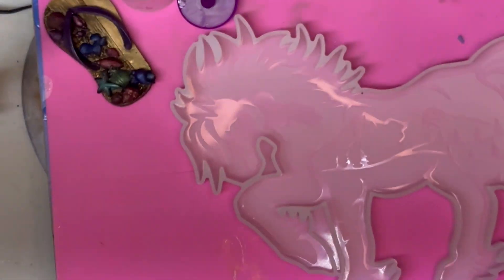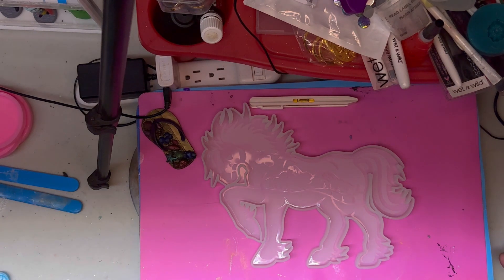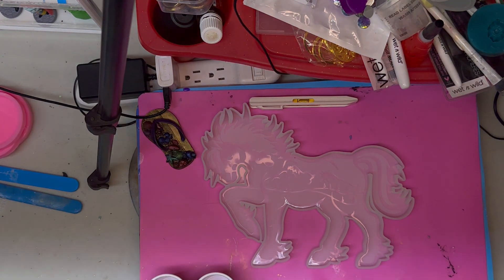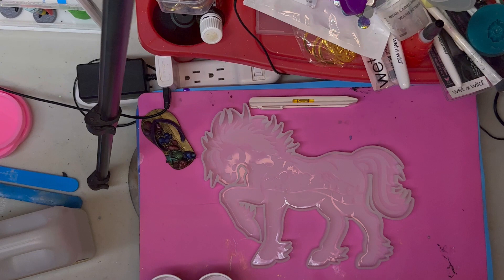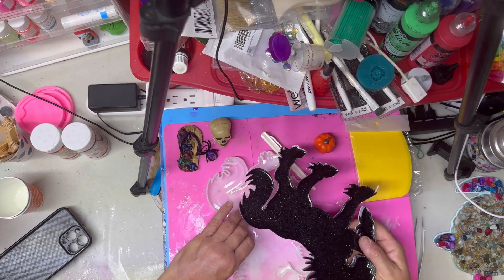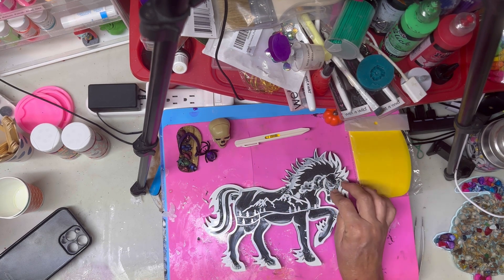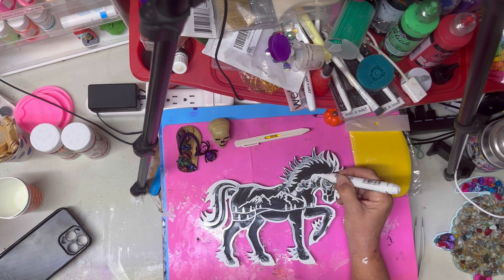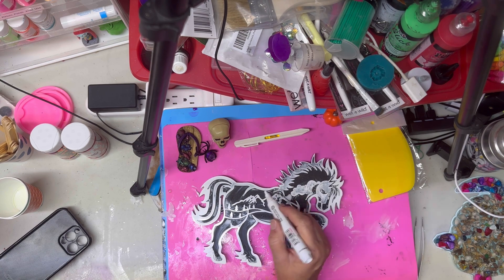The Black Stallion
My Face Book Group

Ripley’s wish list-

II want to THANK YOU! for being my Friends,
for giving me a PURPOSE

Everything you do is a BLESSING to My grandson Ripley and Myself
Lena